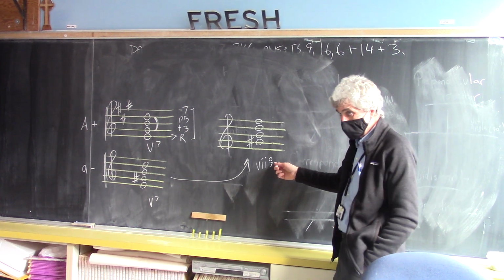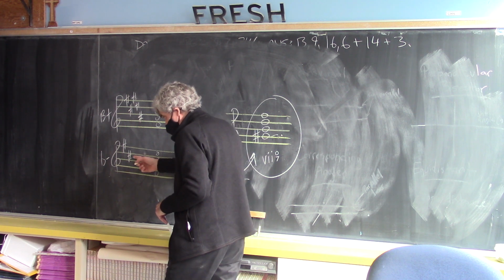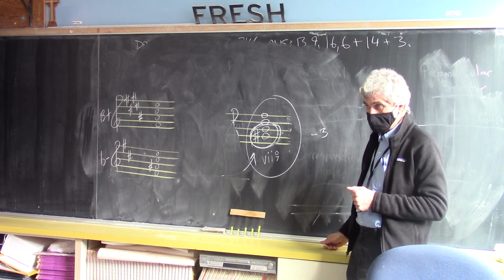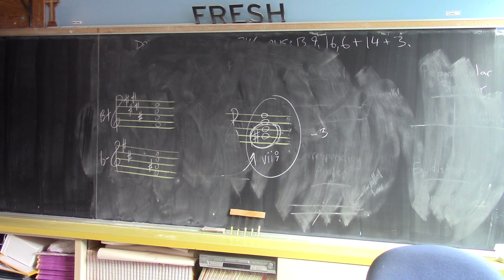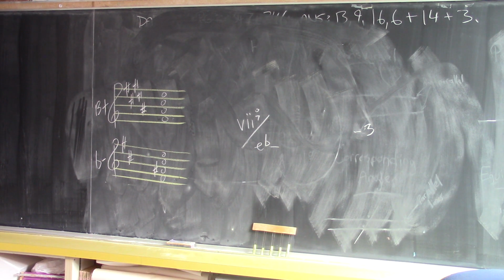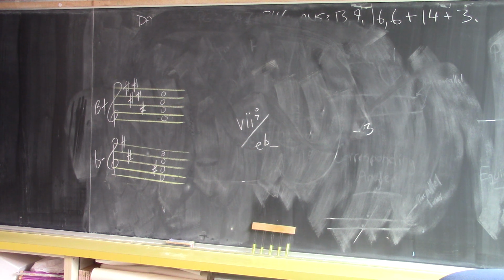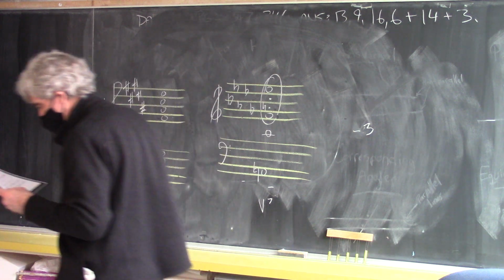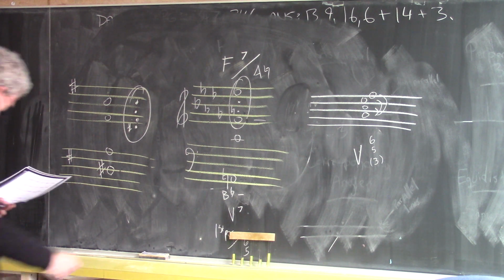Gr 8: Feb. 17, 2021